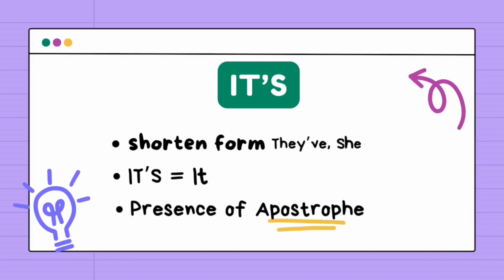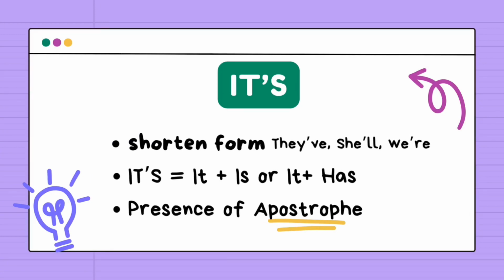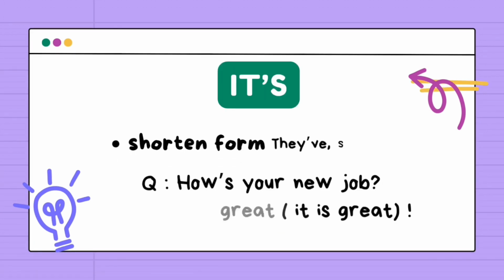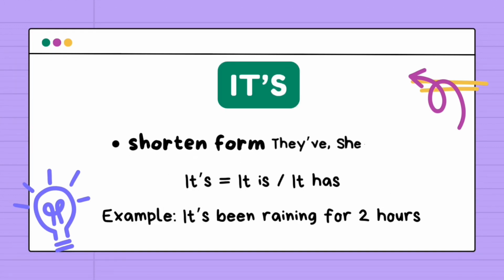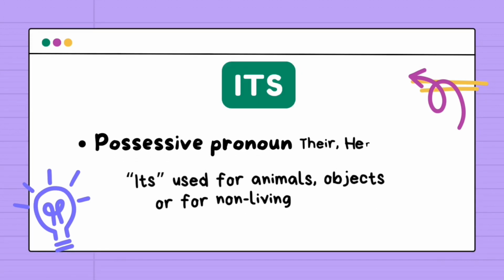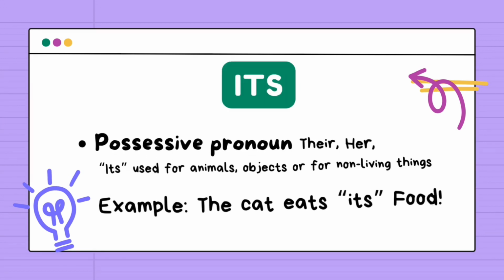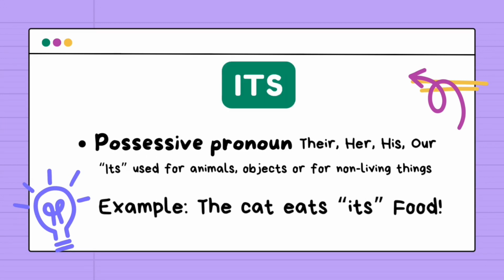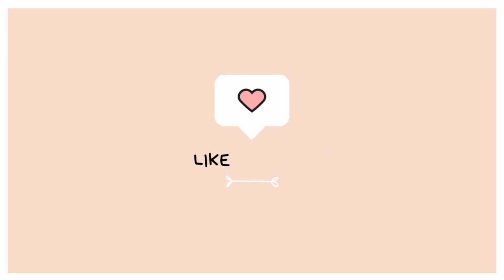It’s or its | Difference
learn English in Urdu/English grammar lessons for beginners.

In this video, you’ll learn about the difference between its and it's!